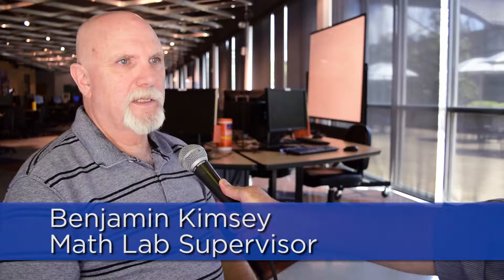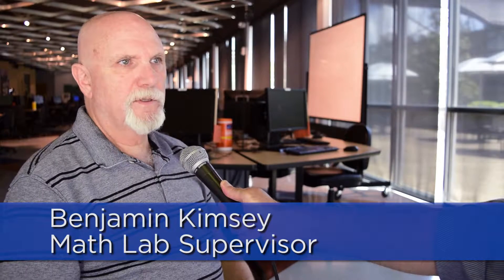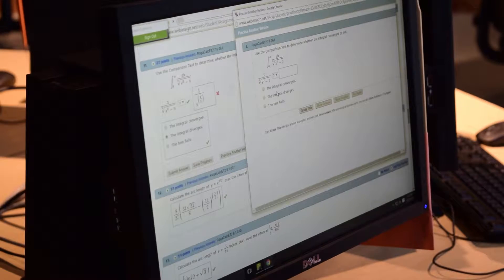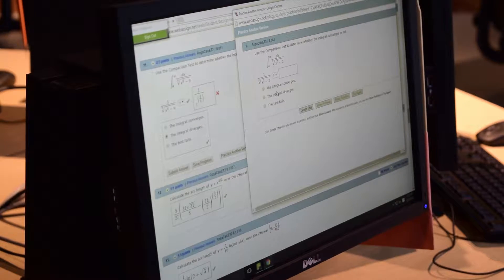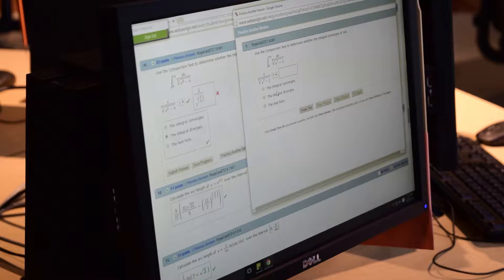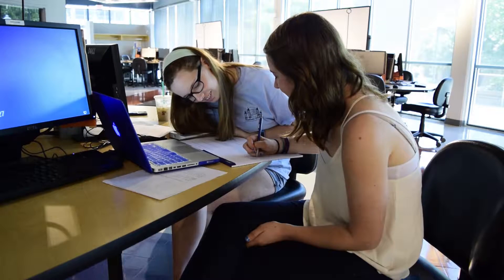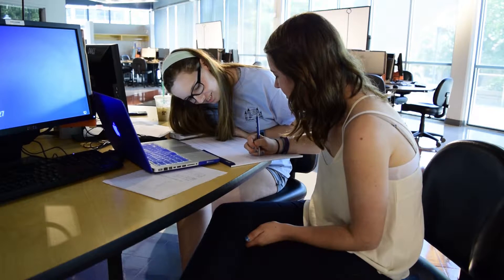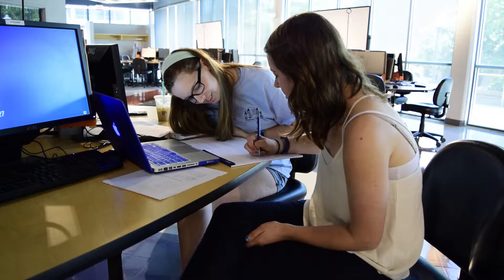Math Plaza (Edit)